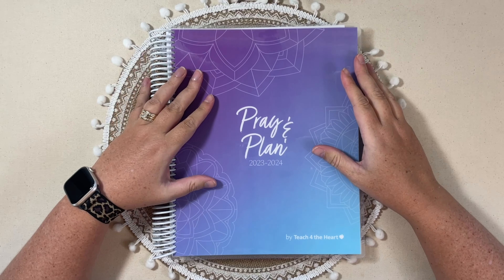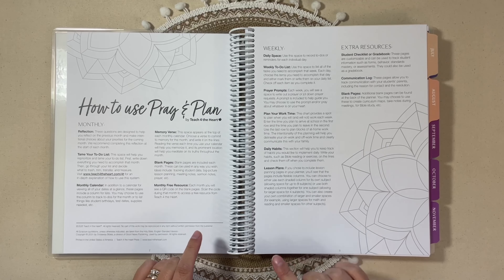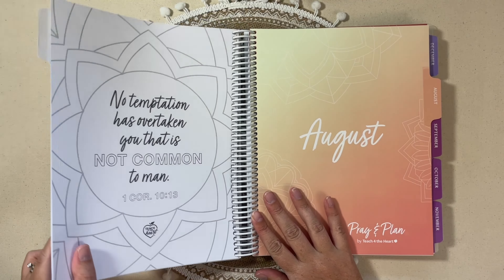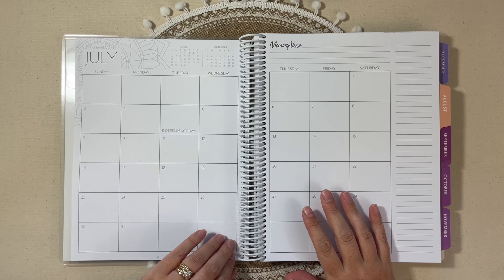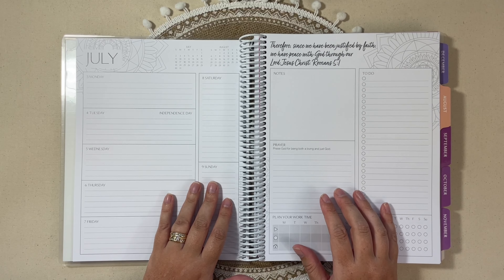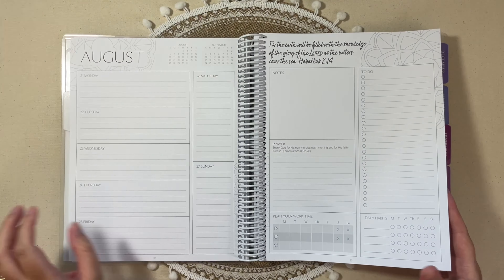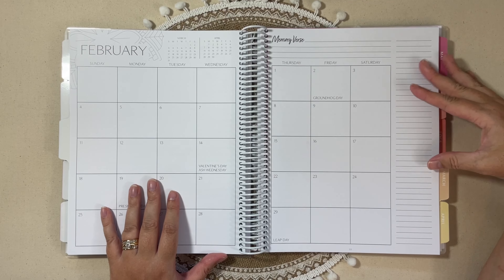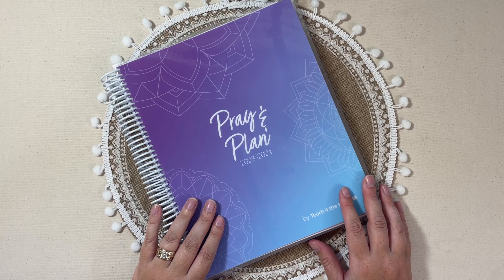PLANNER REVIEW! | Pray and Plan (without lesson pages)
PlannerKate
HAPPYPLACE20 saves you 20% at checkout